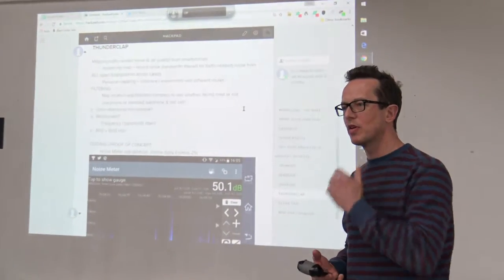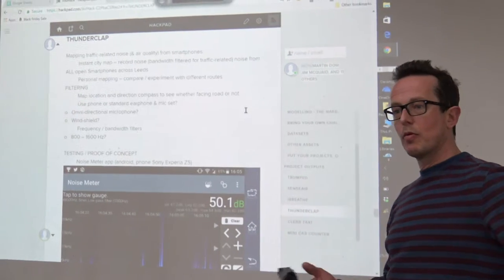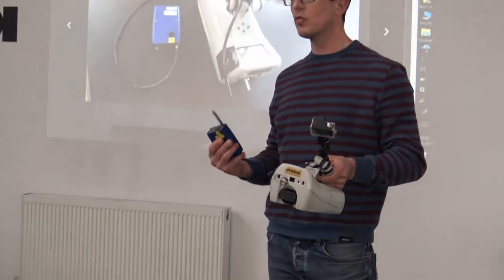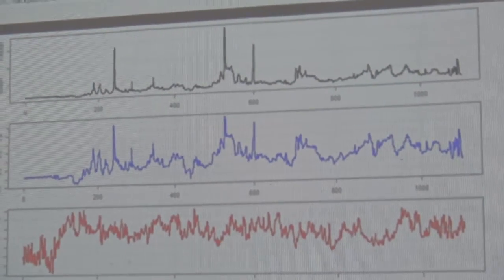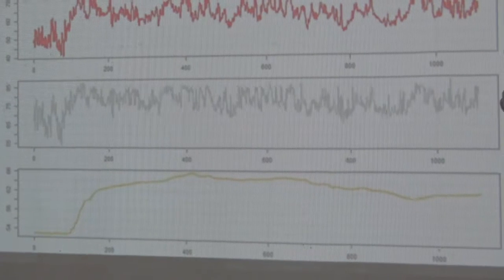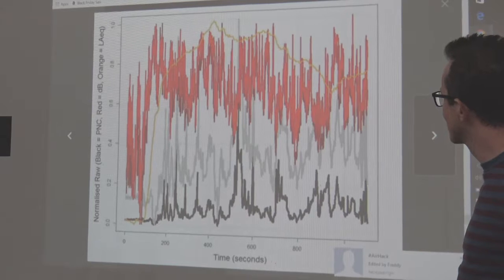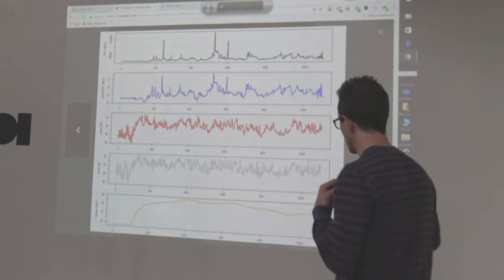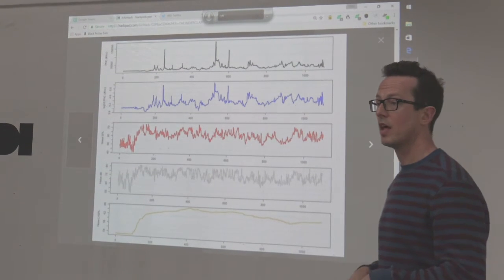AirHack - Thunderclap - summary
AirHack - Air quality hackathon - 24 & 25 Feb 2017

Over the course of two days, more than 60 people gathered to help challenge and tackle the problem of air quality in cities like Leeds and beyond.

Here is a brief summary of the solution that team 'Thunderclap' came up with - a way to correlate noise pollution with air pollution.